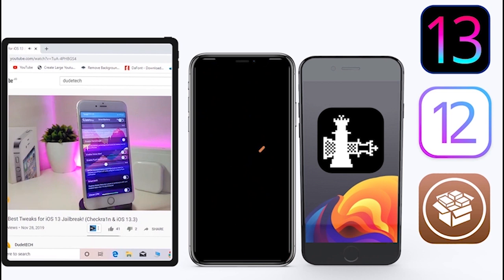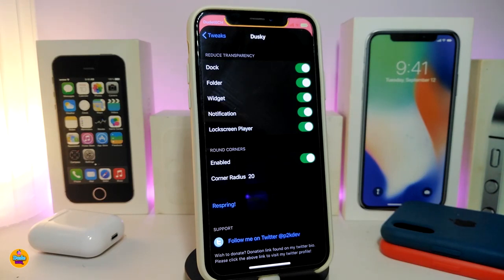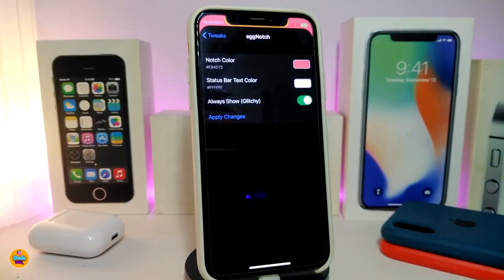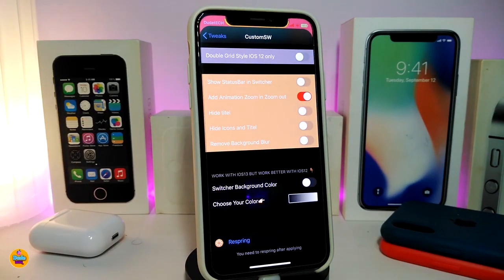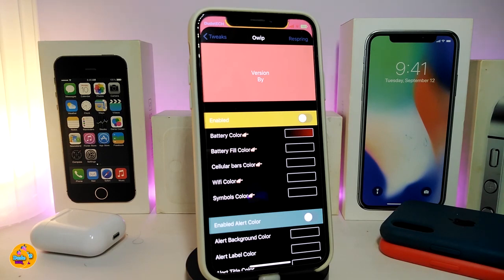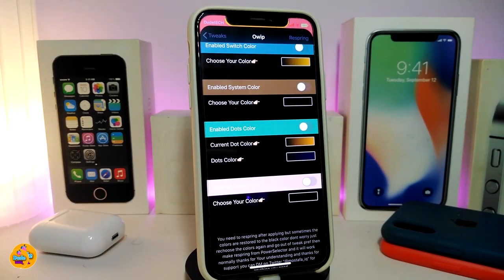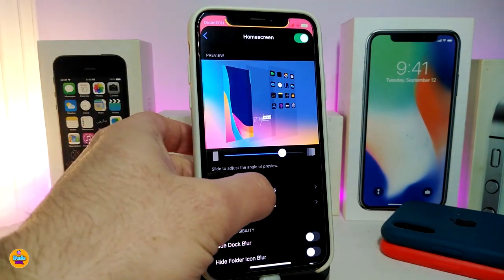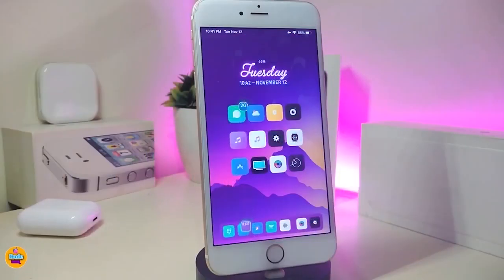Top NEW iOS 13.5 Jailbreak Tweaks for Unc0ver & Checkra1n Jailbreak TWEAKS!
Tweak List:
EggNotch           BigBoss
Custom SW
Module Dock

Theme :  Lotus
Unc0ver tutorial: